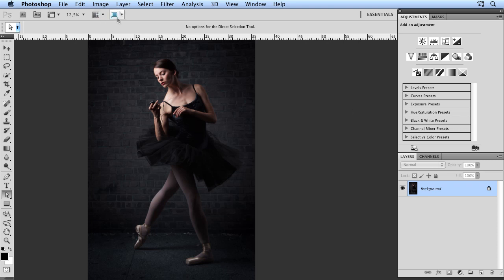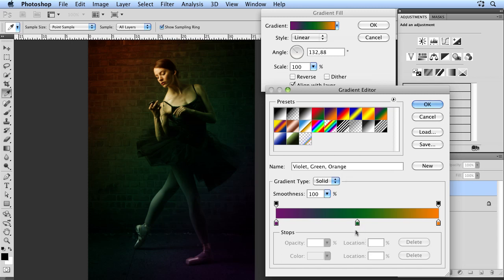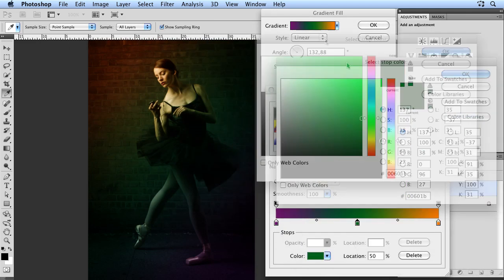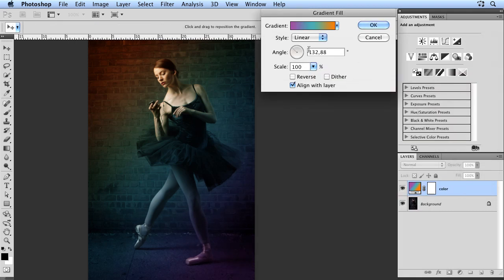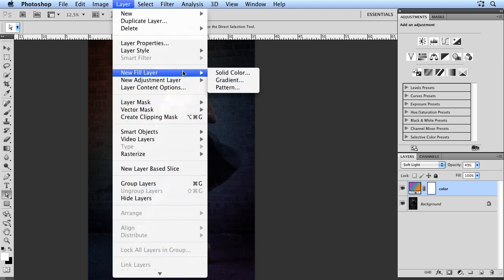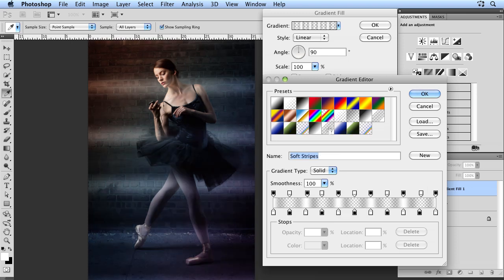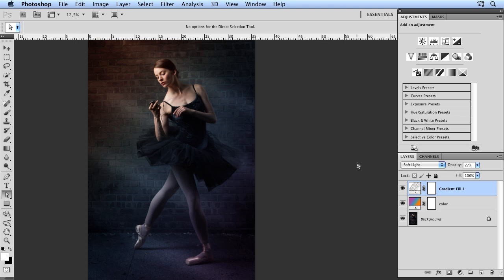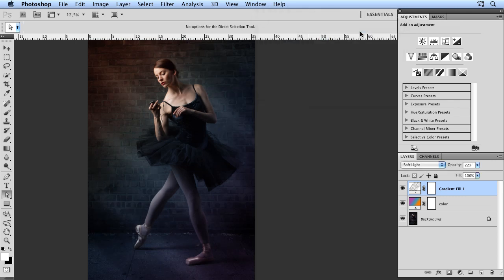working with gradiants.mp4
have fun with this photoshop tutorial

Das Video kann Werbung enthalten und ist hiermit als Dauerwerbesendung gekennzeichnet.